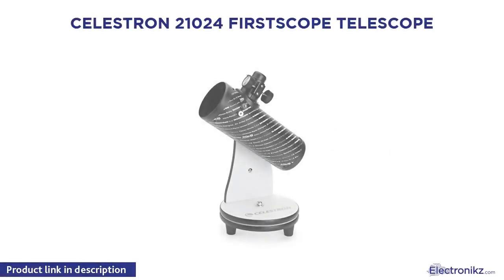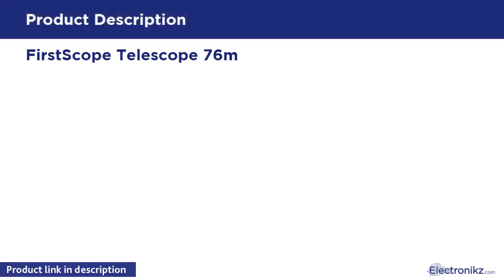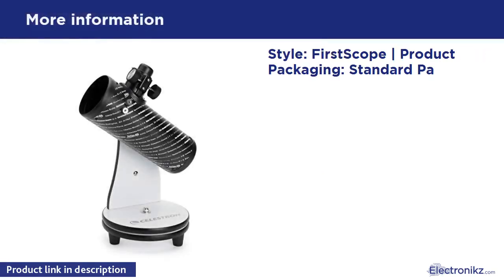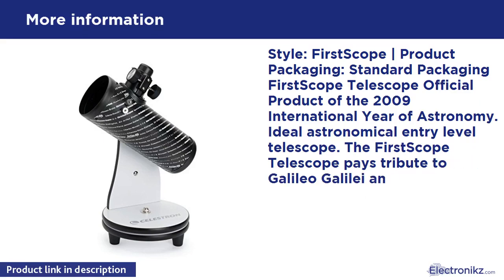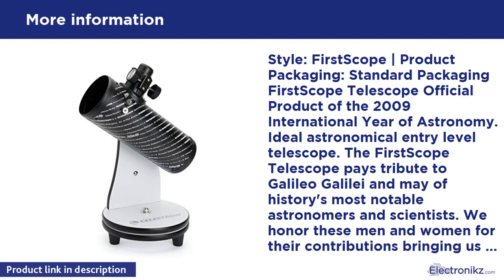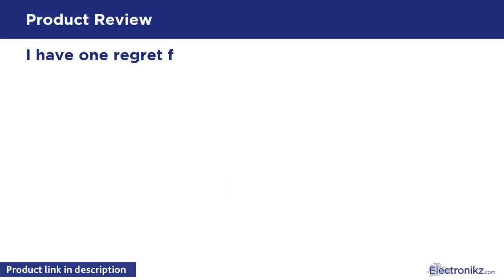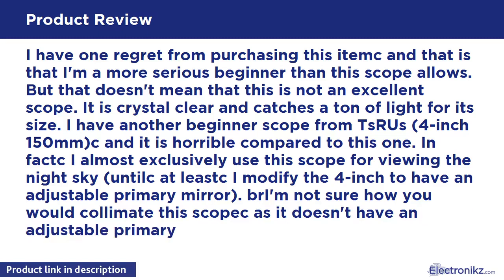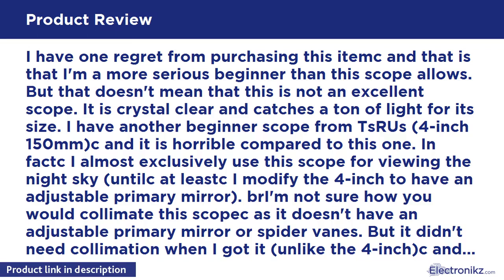Tech Product Review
Style: FirstScope | Product Packaging: Standard Packaging FirstScope Telescope Official Product of the 2009 International Year of Astronomy. Ideal astronomical entry level telescope. The FirstScope Telescope pays tribute to Galileo Galilei and may of history's most notable astronomers and scientists. We honor these men and women for their contributions bringing us one step closer to understanding the universe around us. The compact design makes it easy to take with you on your next outdoor adven

Celestron 21024 FirstScope Telescope